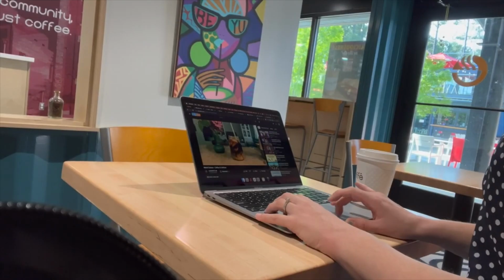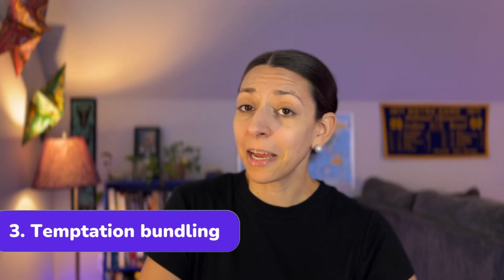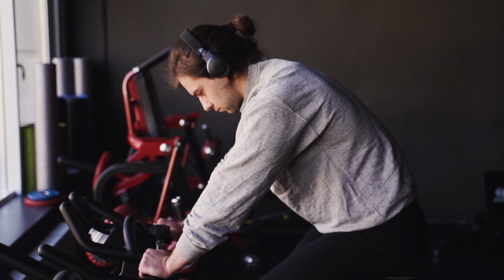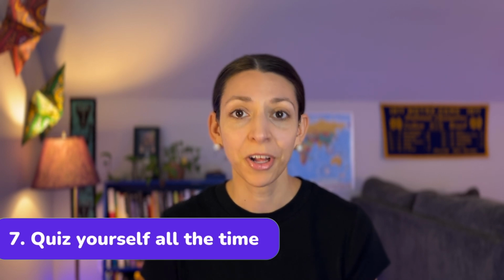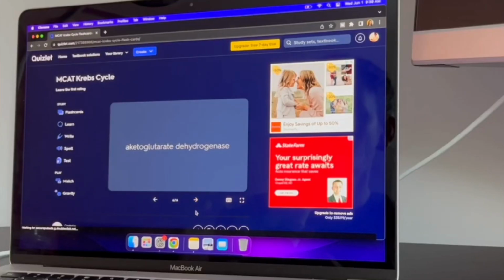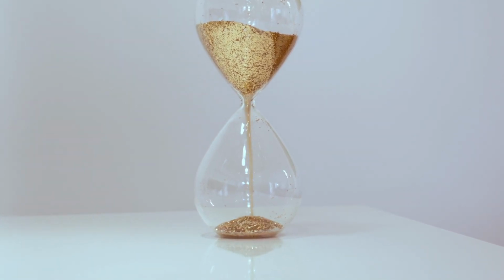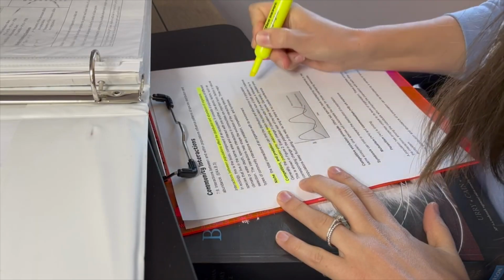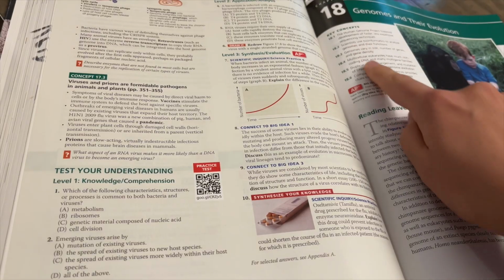Top 20 Study Hacks to Get Ahead in 2026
In this video, I'll cover my top twenty favorite study hacks to help you start the school year right in 2025. These quick study tips will set you up for success in this new school year.

00:00 Intro
00:23 Find your green time
01:26 Habit stacking
02:12 Temptation bundling
02:43 Multitask (the right way)
03:29 Good notes are better than pretty notes
03:52 Good notes are better than long notes
04:17 Quiz yourself all the time
04:50 Make your studying mobile
05:32 Physically move
05:50 Pomodoro method
06:45 Adjust your video speed
07:14 Brain dumps
07:43 Notecard while reading
08:13 Outline before you read
08:42 Use mnemonics
08:58 Eat the frog
09:52 Use your teachers
10:33 Use your community
10:47 Keep your big goals in mind
11:35 Subscribe to Lasseter's Lab!

RESOURCES

MUSIC
A Caring Friend by Bad Snacks
Summer in the Neighborhood by Bad Snacks
Caballero by Ofshane

IMAGES
Own Work
Pexels.com